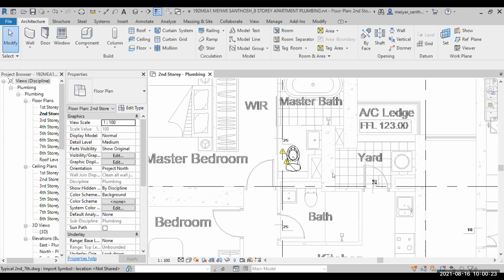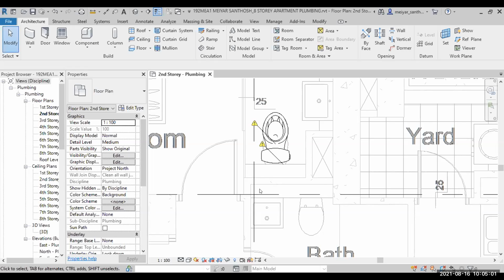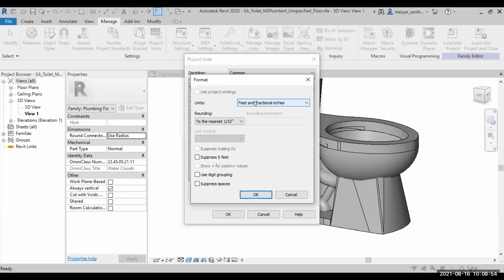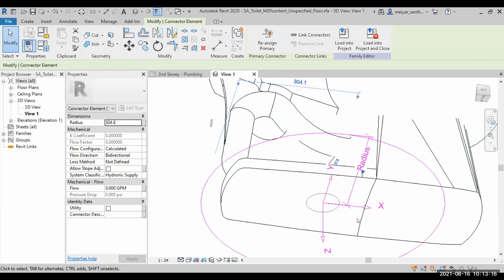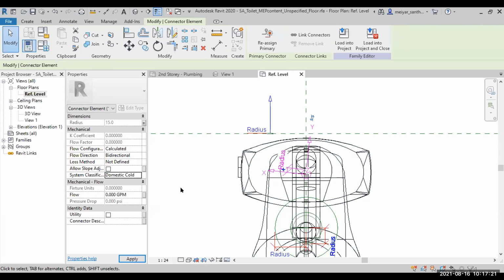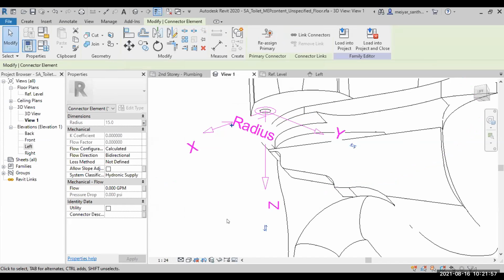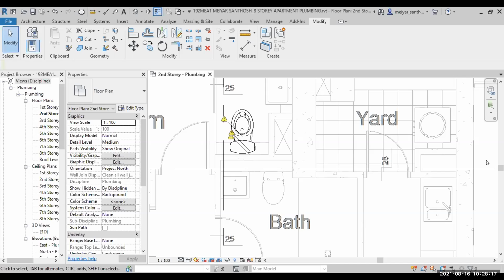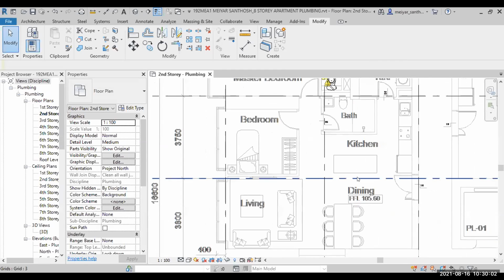Add or modify existing MEP families